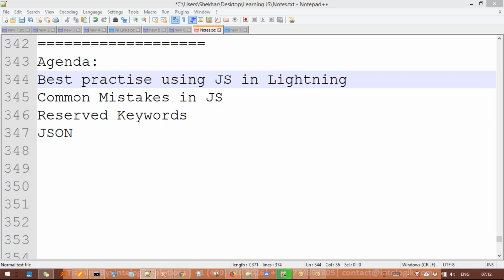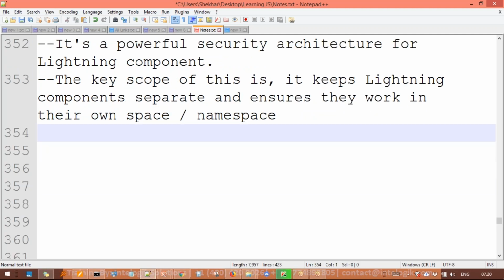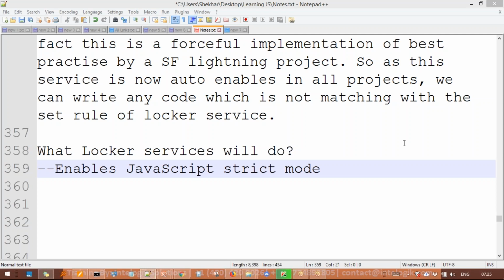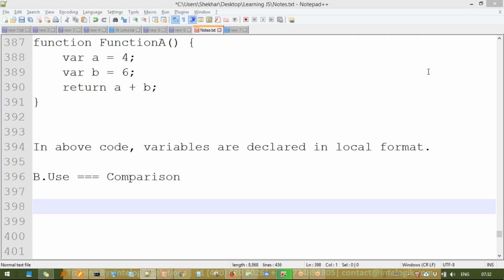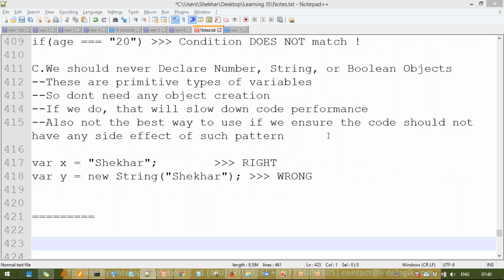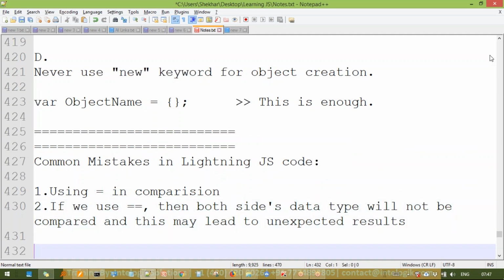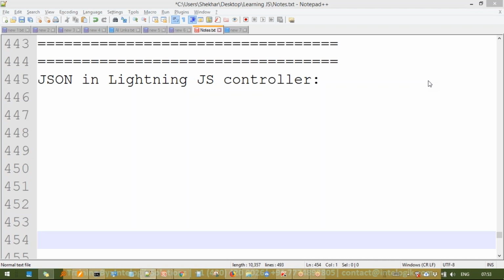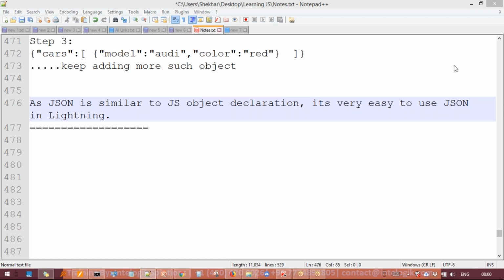Javascript Essentials - Session 3